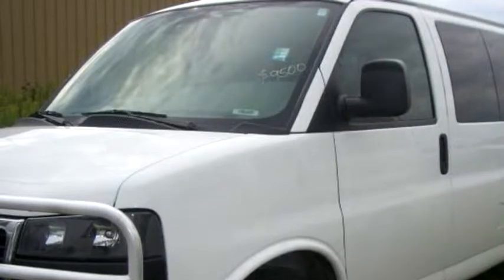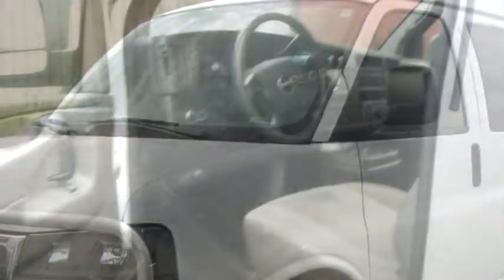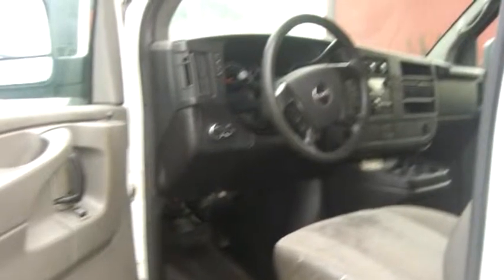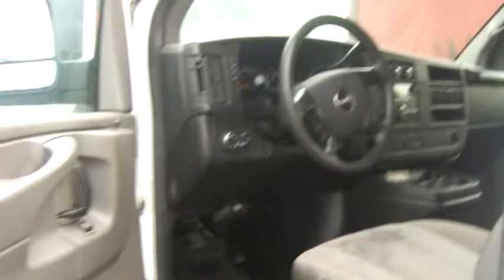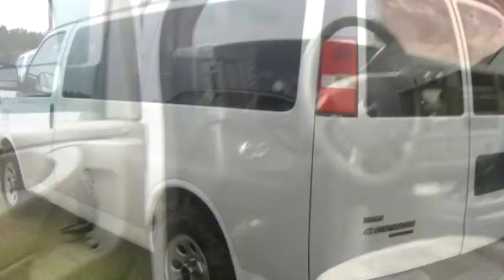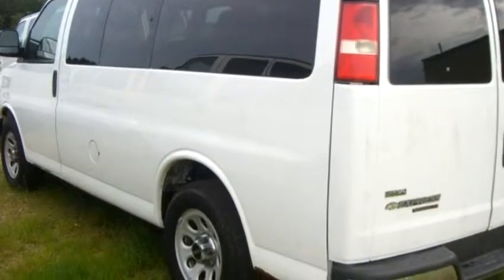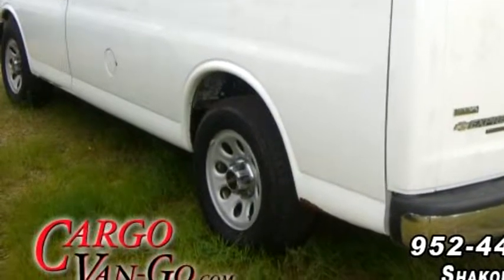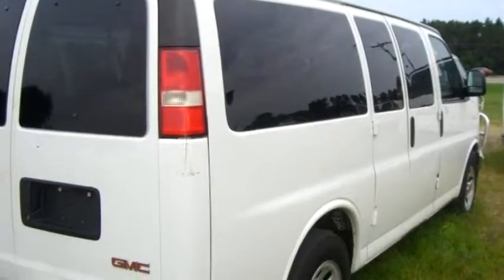2011 Chevrolet 1500 $9500 952-445-0182 by Cargo Van-Go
2011 Chevrolet 1500 , A.W.D, 8 PASSENGER VAN #172494, $9500, 0 Miles , Cargo Van-Go, check more inventory from this dealership 7380 County Road 101 Shakopee, MN 55379 , , Automatic, All wheel drive, Ext Color: White, Int Color:Gray, Body Style: Cargo Van, Engine Size: VORTEC 5.3L V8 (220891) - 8/17/2015 11:32:53 AM - 5/26/2015 1:36:22 PM.